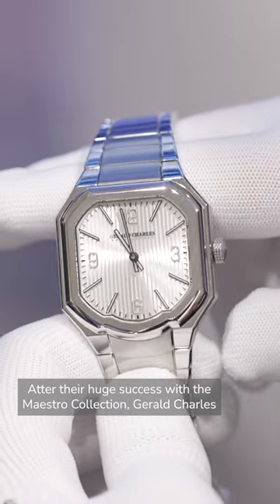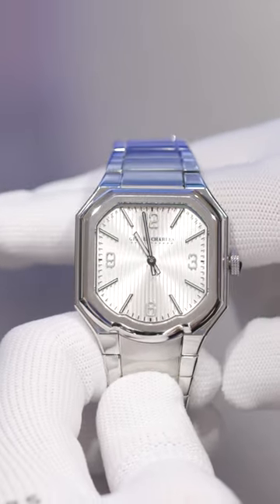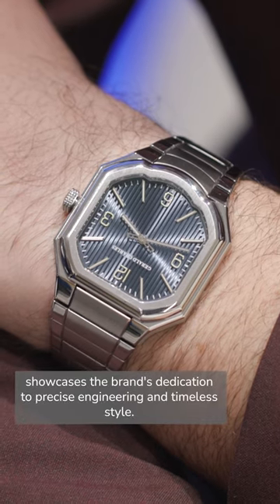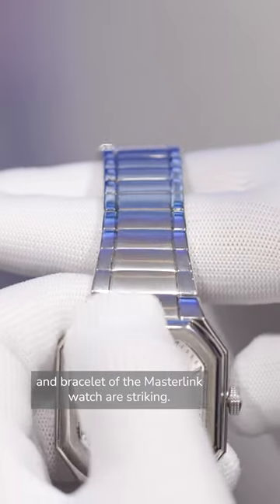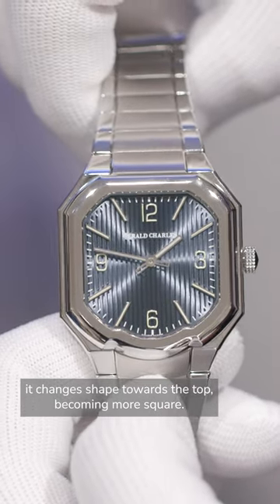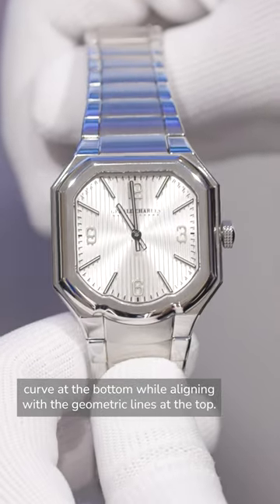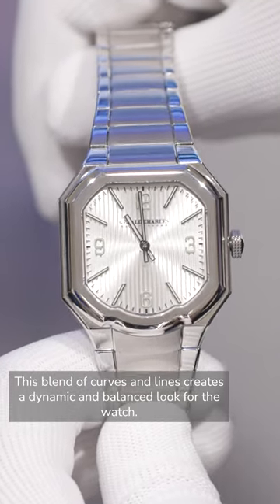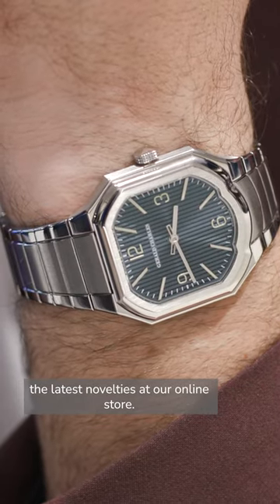Watches & Wonders 2024: Gerald Charles Masterlink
Designed by Octavio Garcia, this meticulously crafted series continues the brand's commitment to asymmetry, with both case and bracelet making a striking statement. With its blend of curves and geometric lines, this collection embodies Gerald Charles' future legacy, reflecting its core values of heritage, adaptability, and craftsmanship.